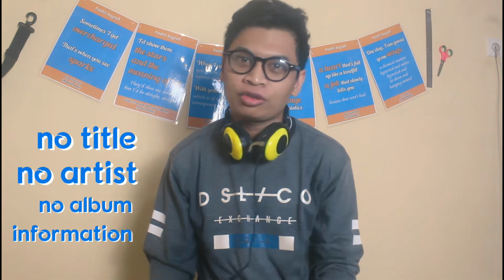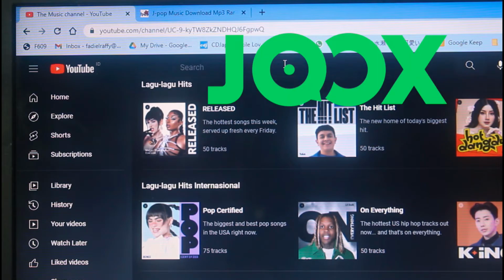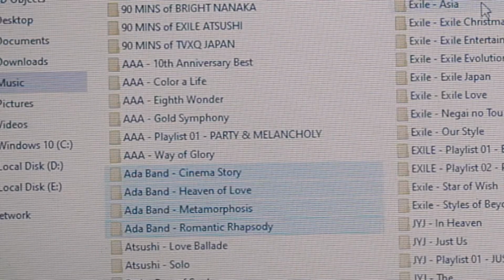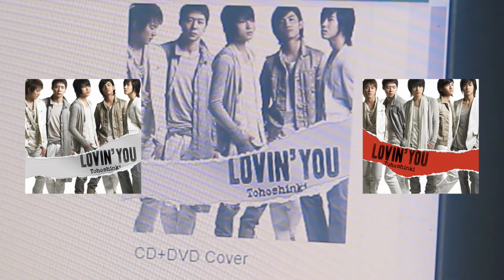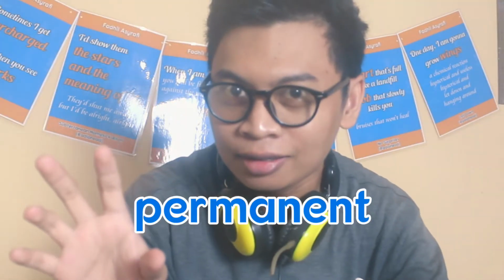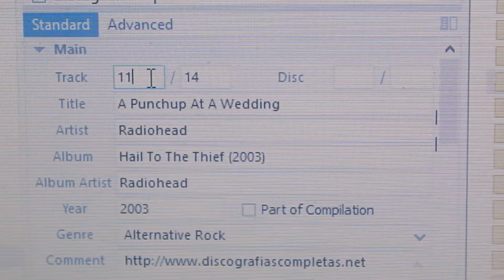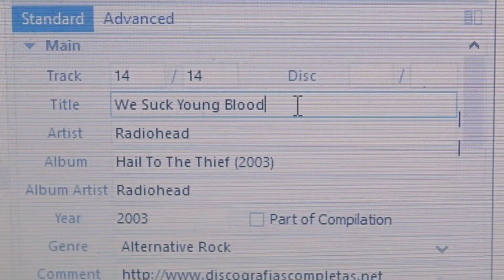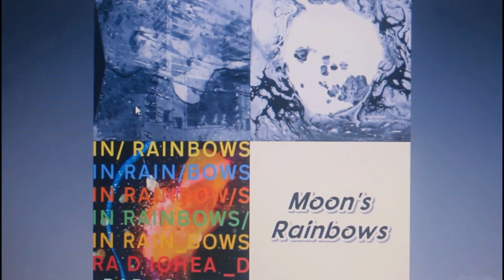Why I Always Edit My Music Files' Tags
I think I messed up the camera focus on the A-Roll a bit. This video is nothing more than a brain fart, a rant, a rambling, a self-expression, whatever you call it, about my favorite kinds of stuff which are music and tech. It just feels so good knowing that I can pull off making a video like this (that sense of accomplishment dopamine!), from writing the script, setting up the cameras, talking in English (you may realize it's definitely not my native language), and finally editing the video all by myself. On topic, this 1st post is around something very trivial and simple, yet so personal. I just love to talk about many of my hobbies (collecting music & computer stuff) at once. I think this vlog kinda represents me very well and that's all that matters to me in the end. Bonus point, if someone can really connect with my topics tho' I don't expect much of it.